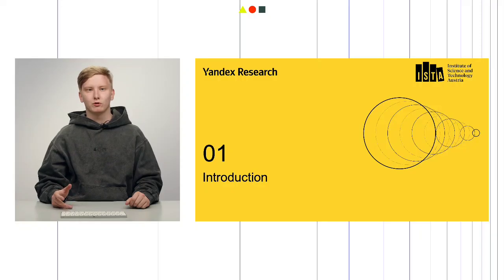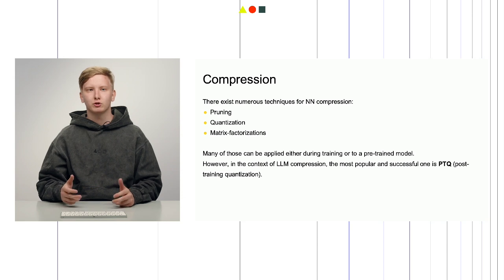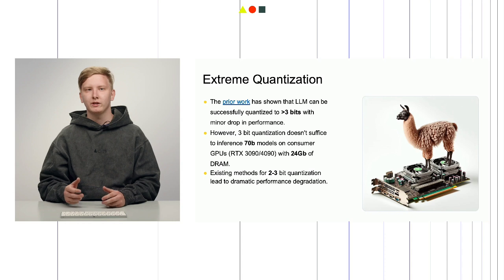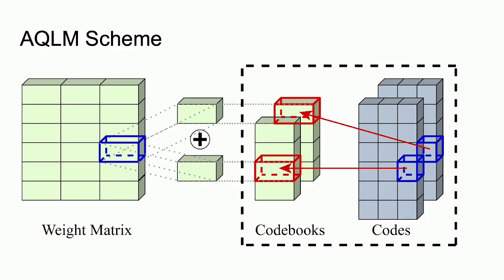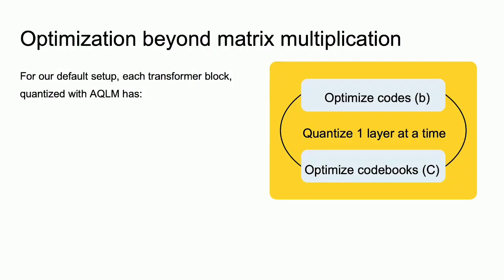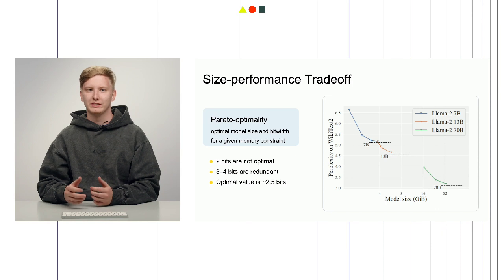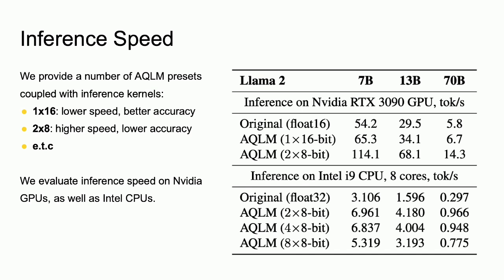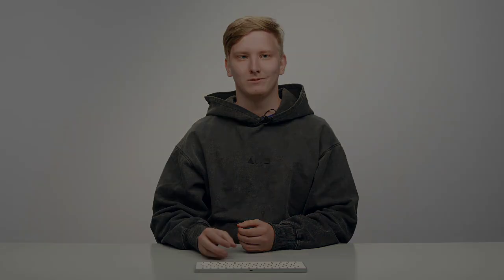[ICML24] AQLM: Extreme Compression of Large Language Models via Additive Quantization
Short video describing our ICML 2024 paper on Extreme Compression of Large Language Models via Additive Quantization. Arxiv:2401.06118